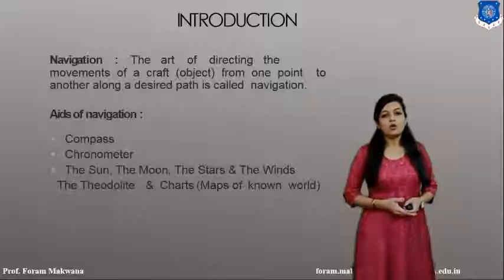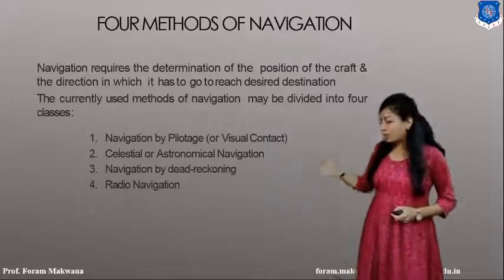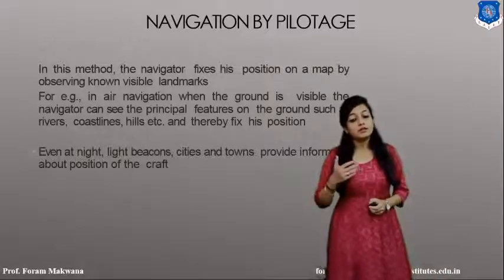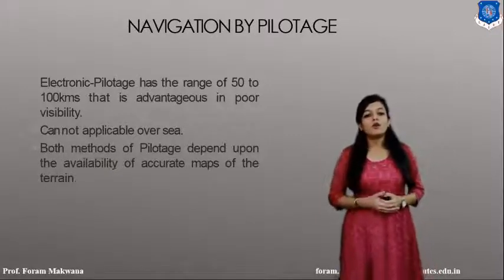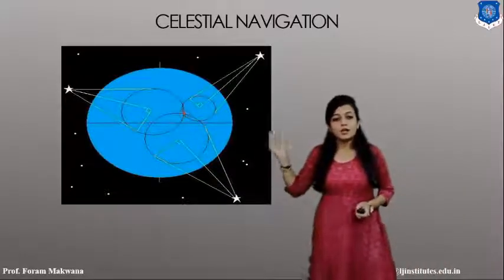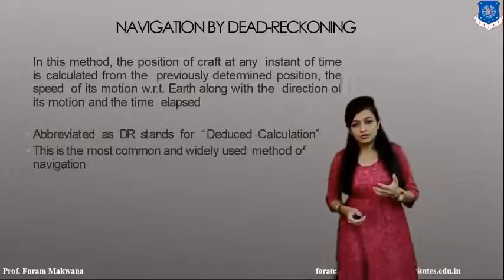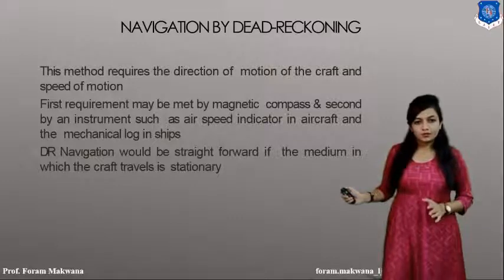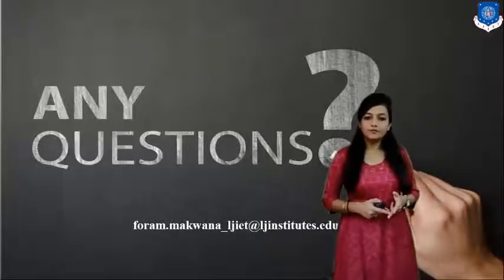SESSION 22_RADAR & NAVIGATIONAL AIDS_23 MARCH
1) What is Navigation?
2) List four methods of navigation.
3) What is navigation by Pilotage?
4) List out aids of Navigation.
5) Pilotage navigation requires ____________.
6) What is Celestial Navigation?
7) Navigation by Dead Reckoning is also known as _________________.